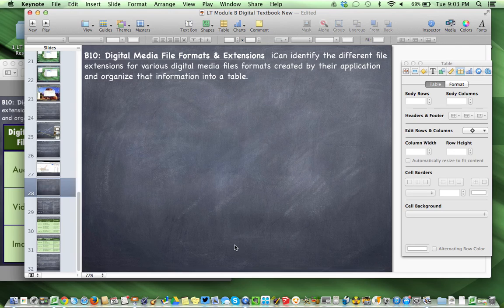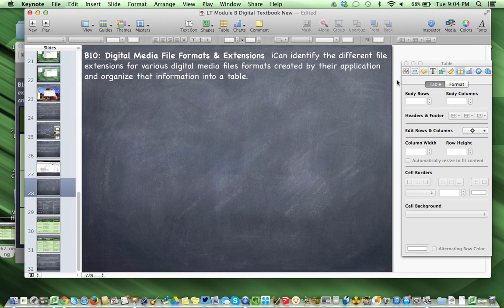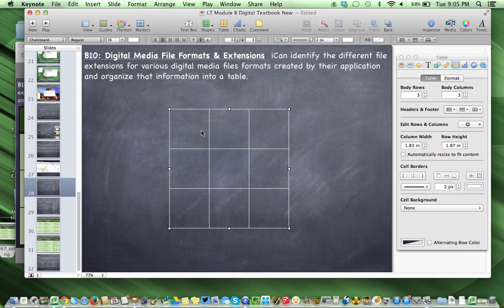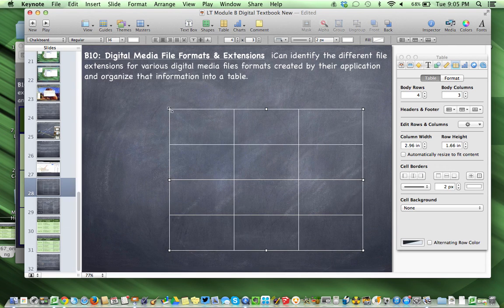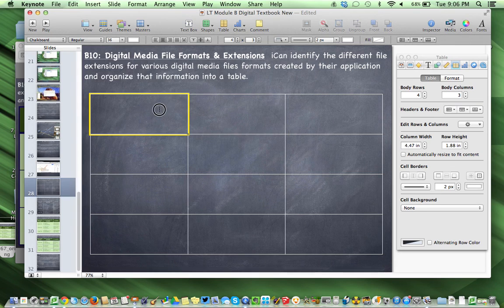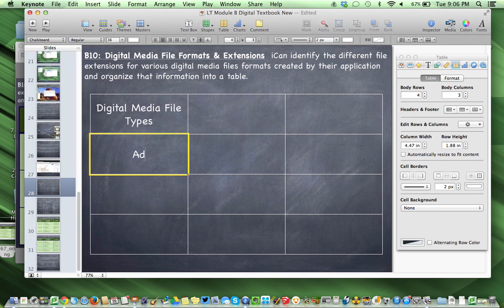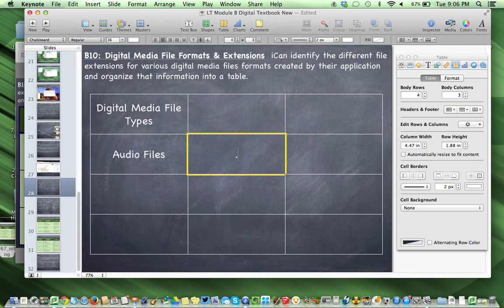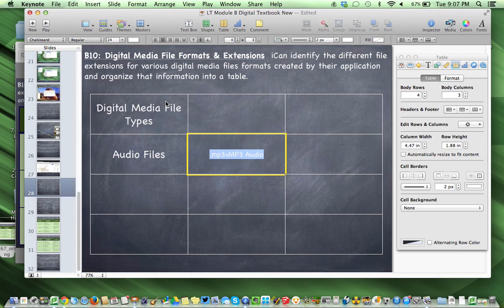Creating a Basic Table in Keynote